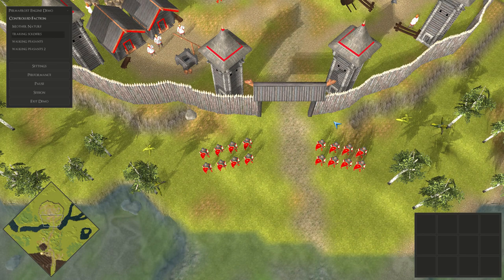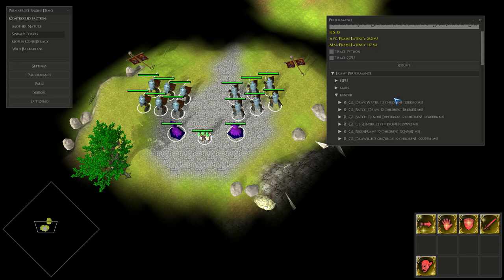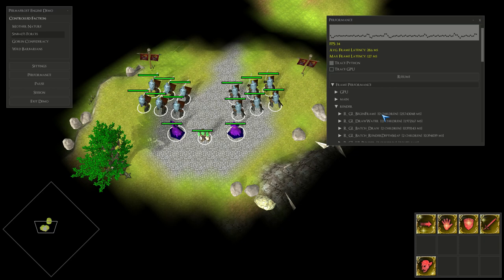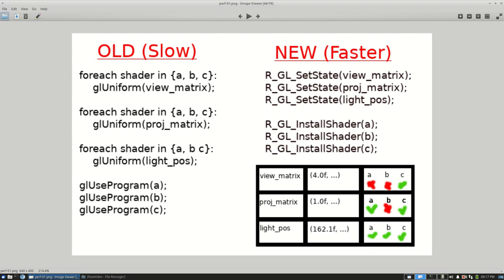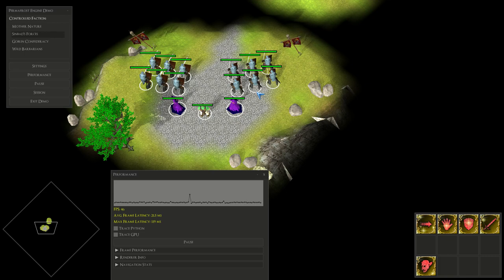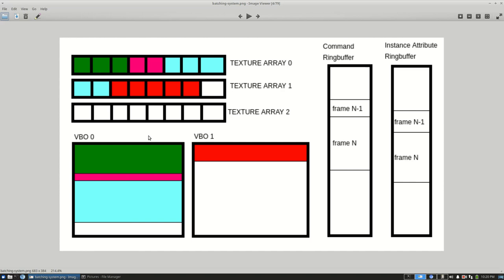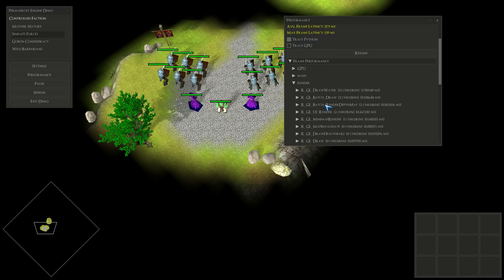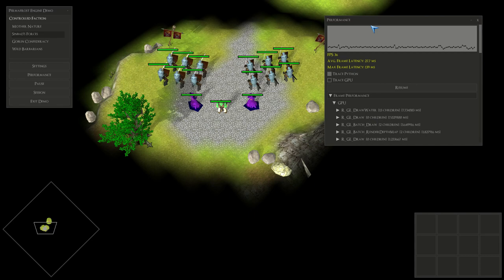Indie RTS Devlog #5: Performance Optimization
0:00 Intro
0:35 Profiling OpenGL Calls
6:33 The Initial Benchmark
7:08 Reducing State Changes
10:51 Mipmapping and Texture Arrays
11:49 Batched Rendering + Multidraw
20:06 Outro